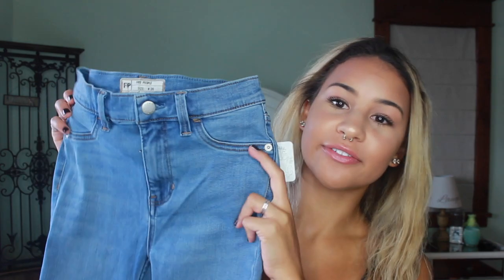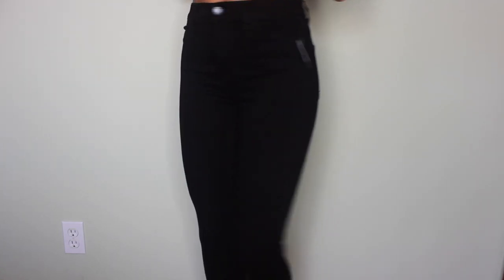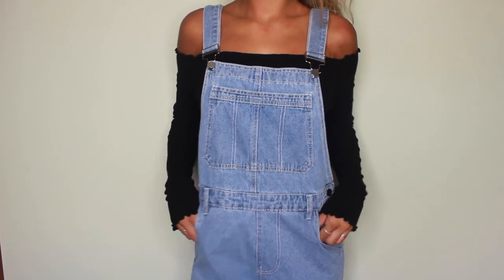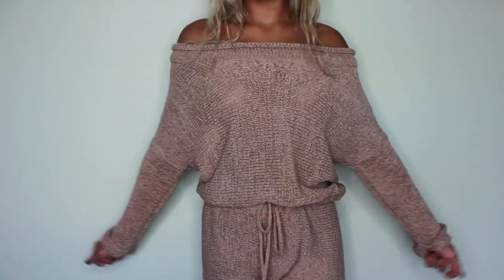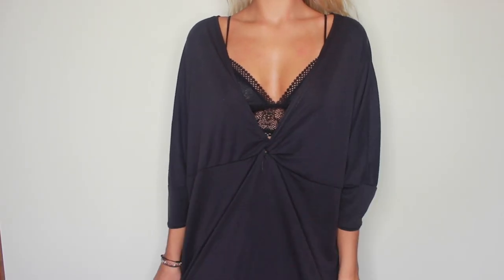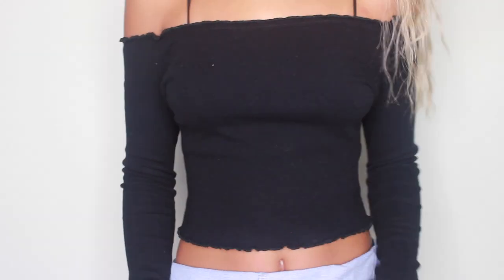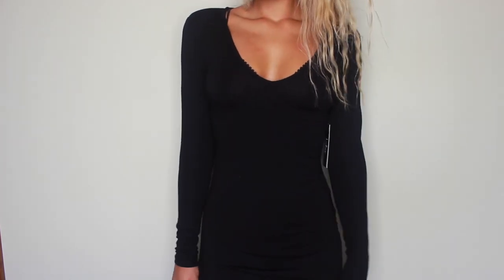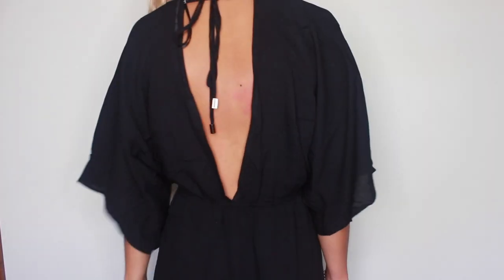Back to School Clothing Haul // Try-on Edition // 2017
Hey Babes, hope you enjoy this video! I will from now on be posting every single Friday! Love you all to the moon and back! Stay lovely, xoxo!

For sizing: I am a Small in everything and a 2-4 in pants, also prices are included when you click on the link by the clothing item in the description(: